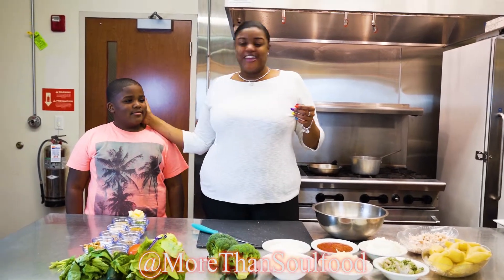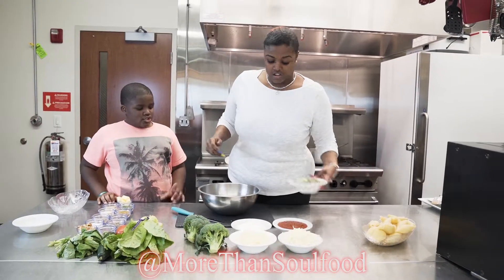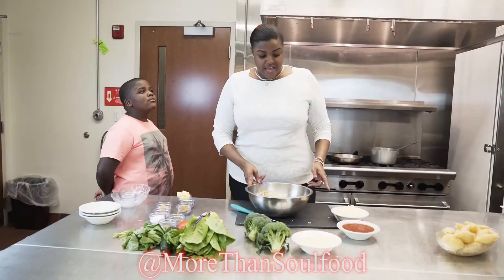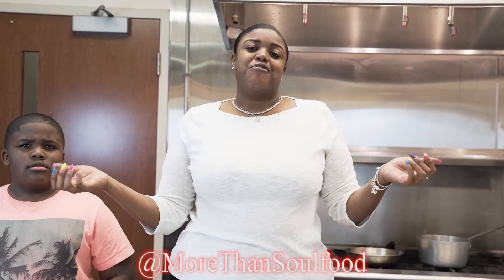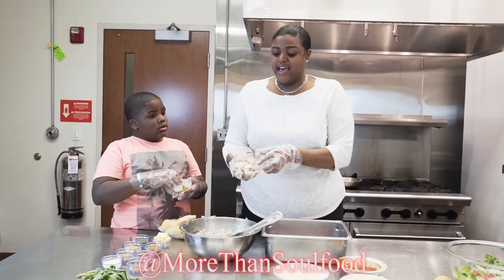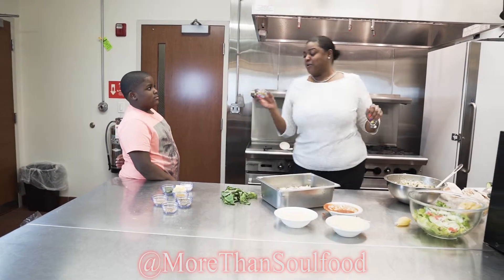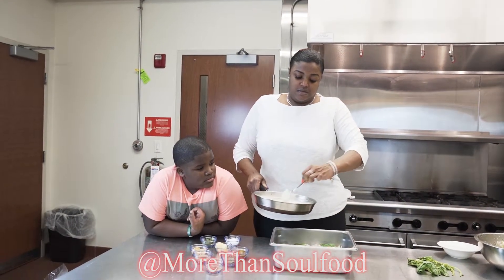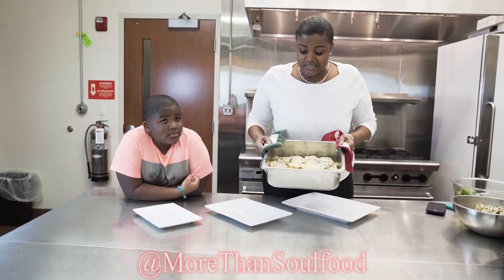More than Soulfood